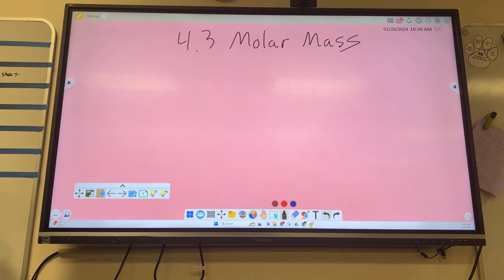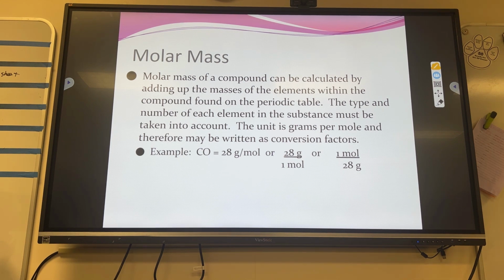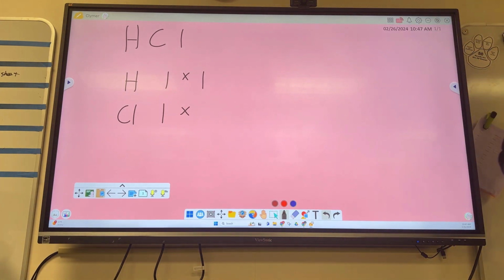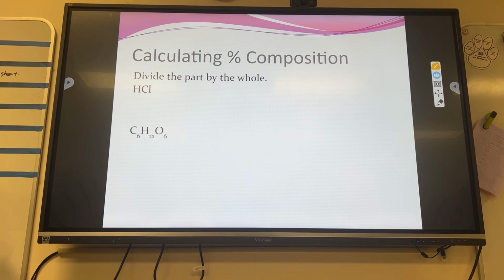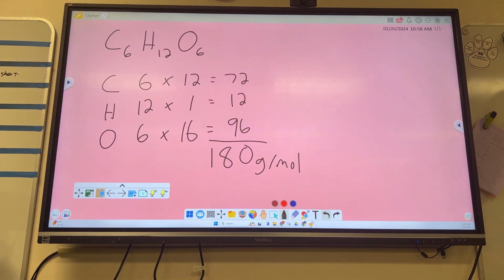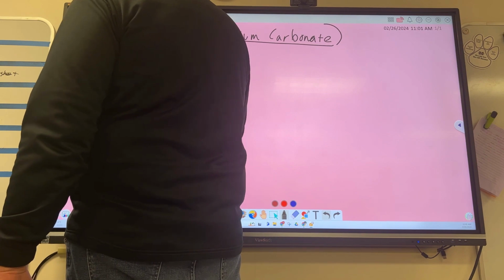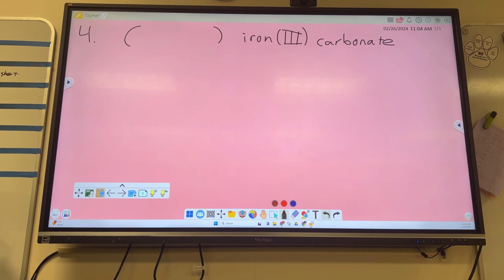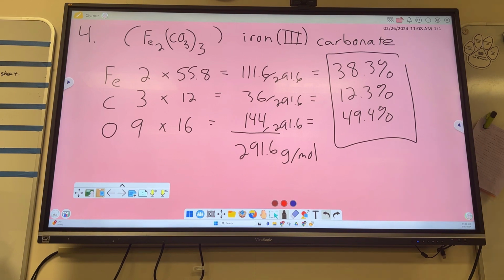Molar Mass and Percent Composition Lecture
Here we explore Molar mass and % composition lecture